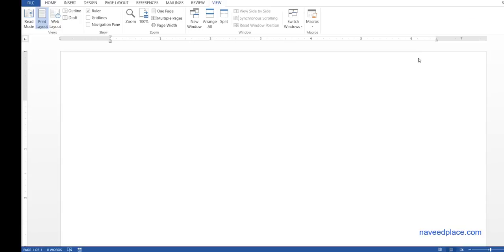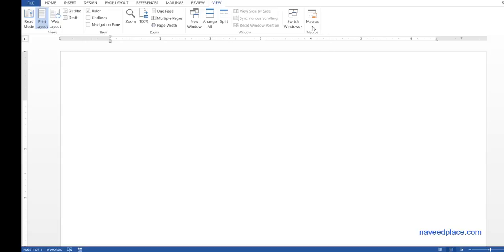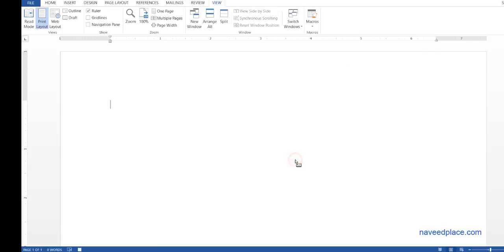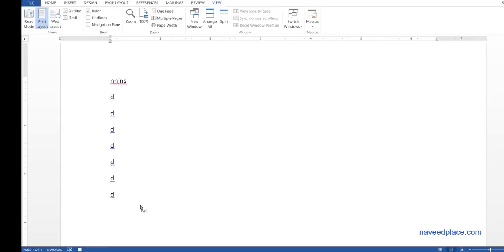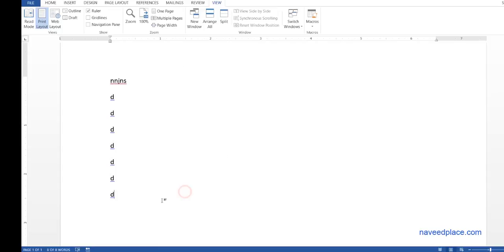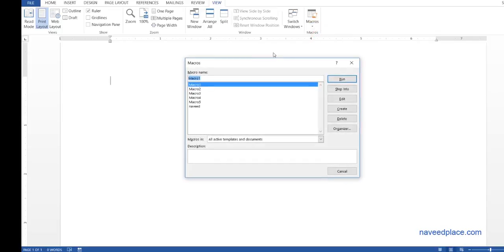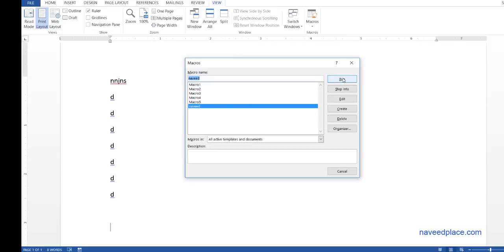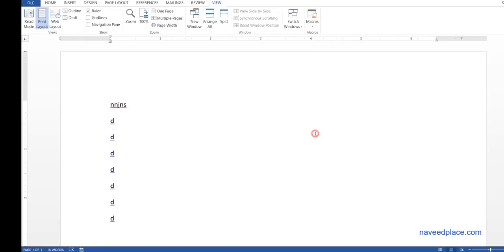MS Word - Macros | Tutorials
Learn MS Word Macros Tutorials With MS Word Macros Tutorials with Video tutorials With MS Word Macros with Proper Explanation in English